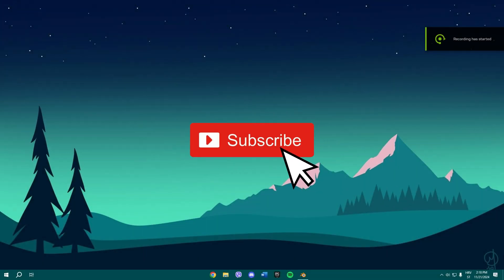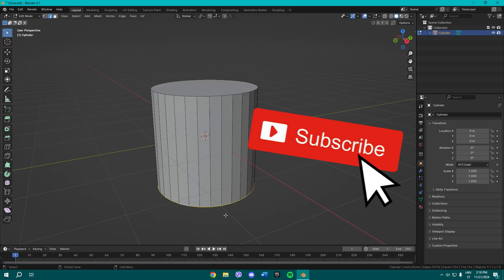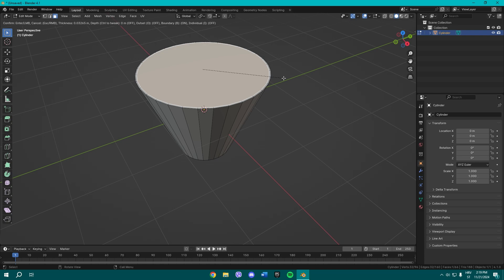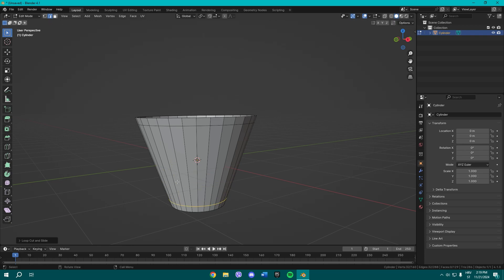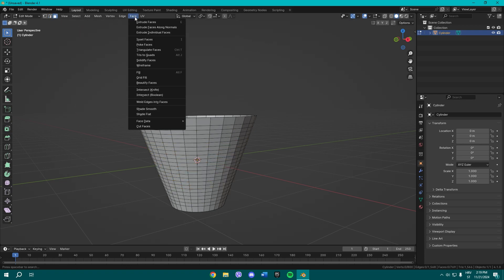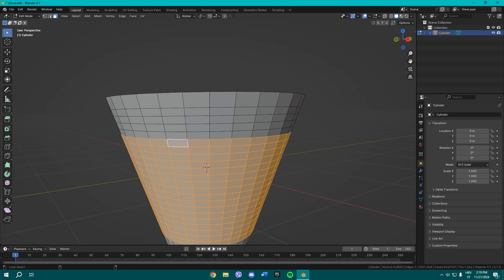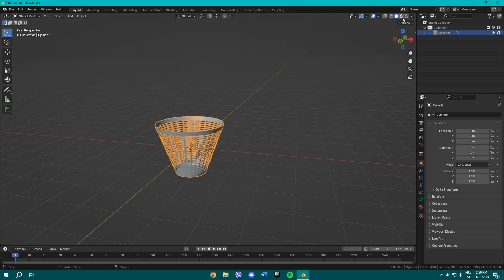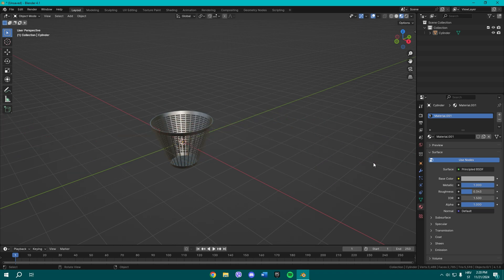BLENDER SIMPLIFIED - How To Make a Trash Can in Blender 4.3 - (Tutorial)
Timestamps
00:00 Intro
00:10 Pre-Tutorial Talk
00:18 Tutorial Start
2:22 Outro